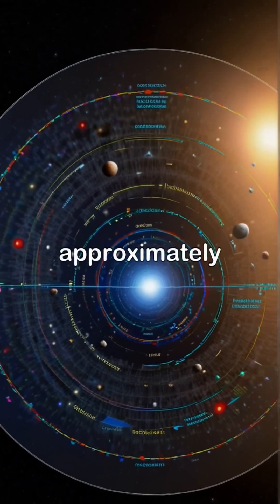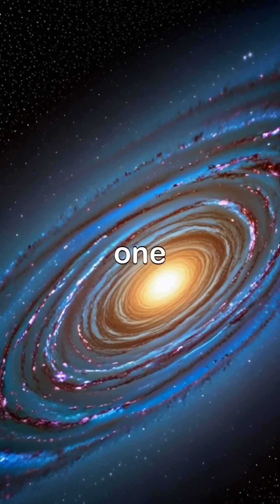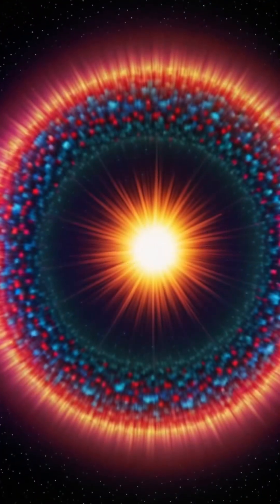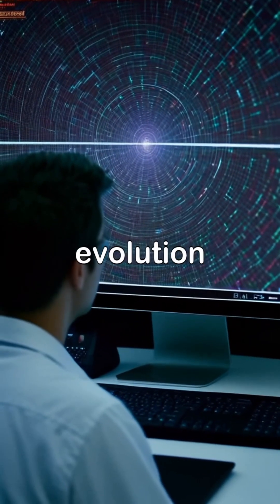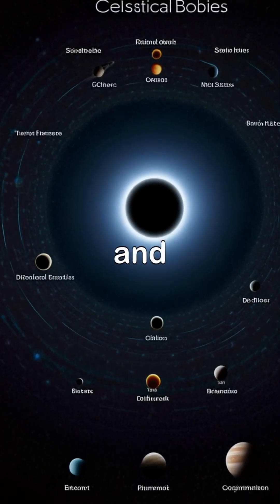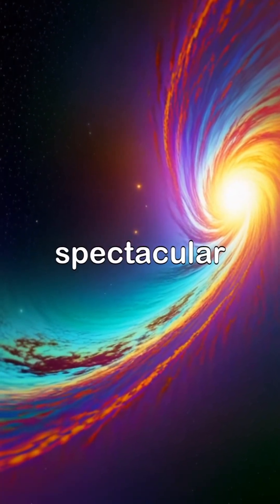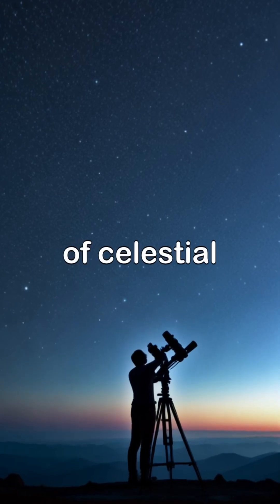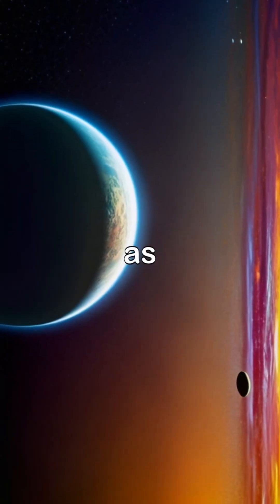“How Big is the Universe? (Mind-Blowing Space Facts)”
Explore the magnificent vastness of the universe, where the observable expanse stretches an astonishing 93 billion light-years. Journey through swirling galaxies, supernovae explosions, and the mysterious depths of black holes.

Learn how our Milky Way, just one among two trillion galaxies, is poised for a spectacular collision with Andromeda in the distant future. Discover the diverse celestial bodies within our Solar System and the exciting potential of exoplanets located in habitable zones.

Join us on this cosmic adventure that delves into the origins of space and time itself. Universe Cosmos Astronomy Galaxies Exoplanets.